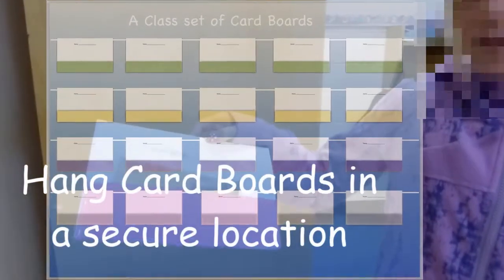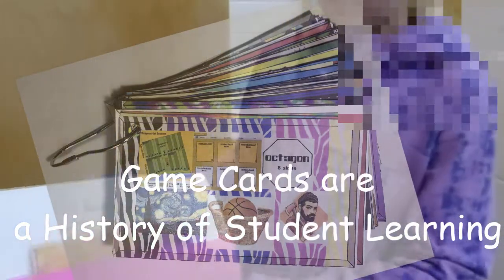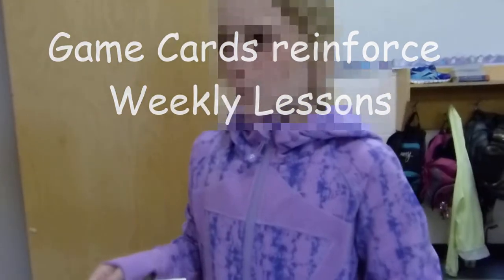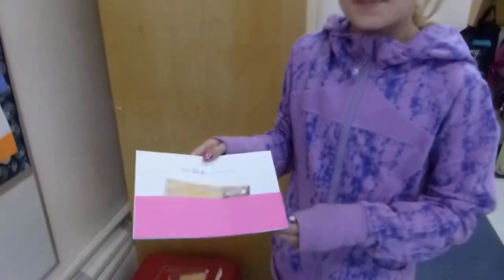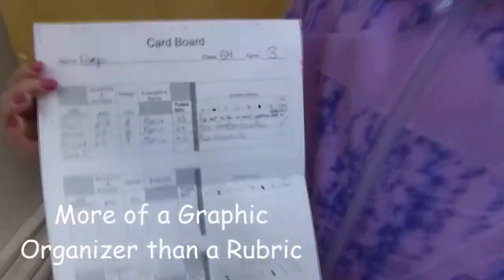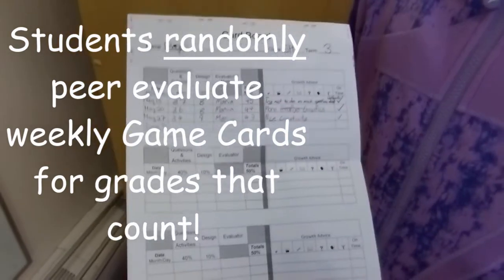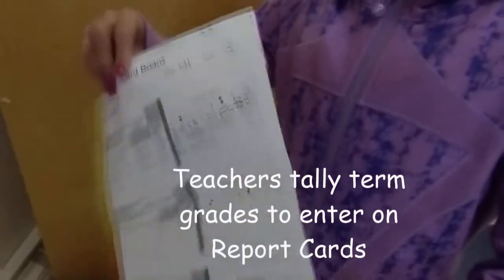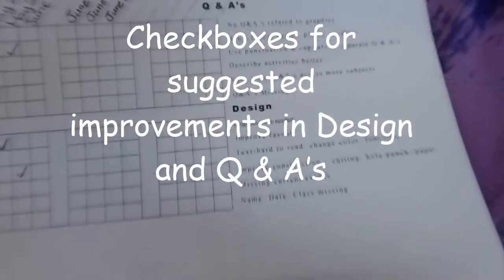Card Board Talk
A look at 'Card Board' uses and construction for the WAY Game. Card Boards function as receptacles for student Game Cards, students enter grades and advice each week. Each Card Board lasts for one term.

Comments and Likes are turned off. It's not that I don't want to read your comments or count likes; I want students to make their own decisions about what they learn.
Our videos show students in a working classroom, having fun, working as a team, demonstrating the WAY Game and SMART Lesson Planning, as well as some examples of Project-Based Learning.
The website playway.ca contain the Videos, Podcasts, Blogs and Lessons that make up your virtual textbook and assist teachers in independently bringing a SMART WAY to Learn to their class.

Want to join the field test? Please tell us how we can support you on the Contact Page.
Office hours will be posted at playway.ca.